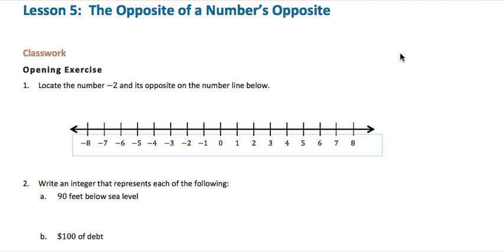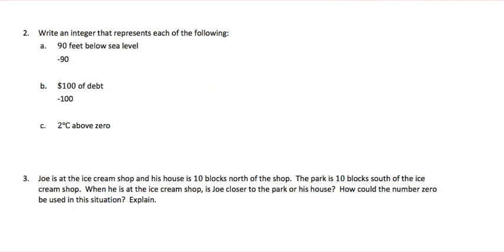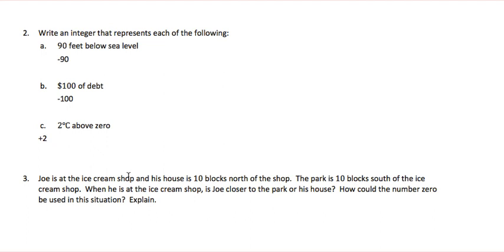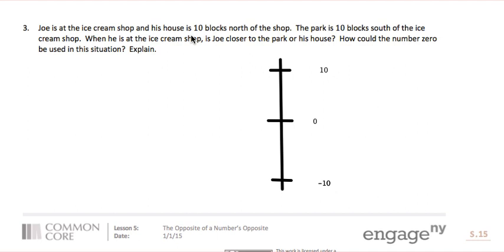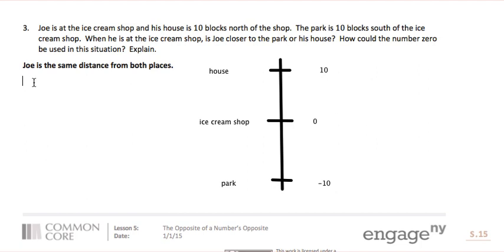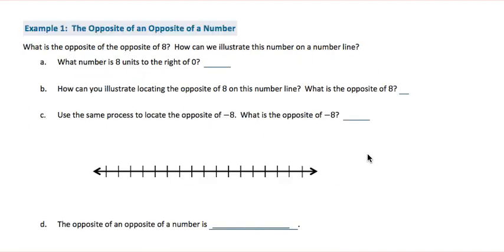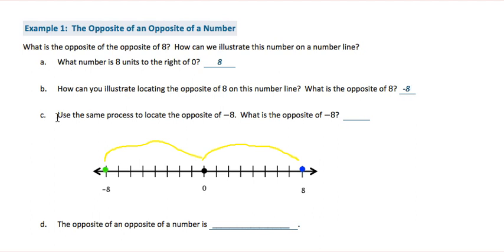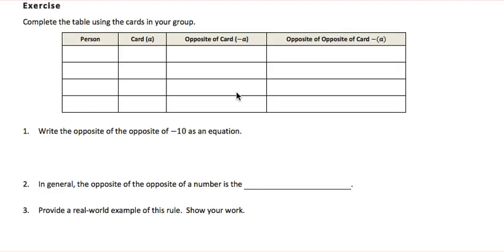Math 6 Module 3 Lesson 5